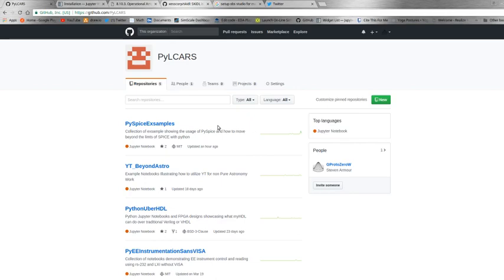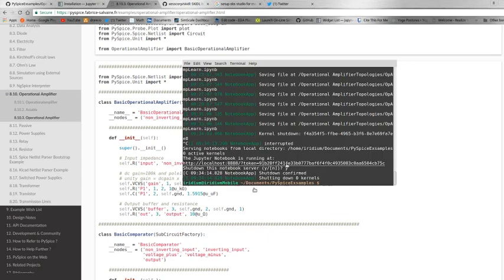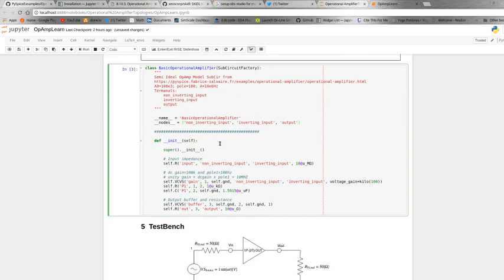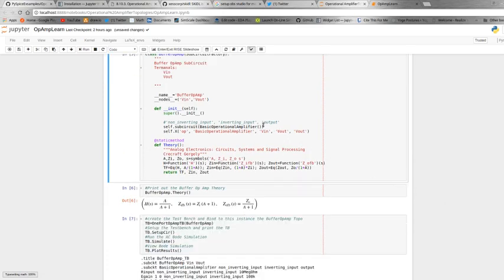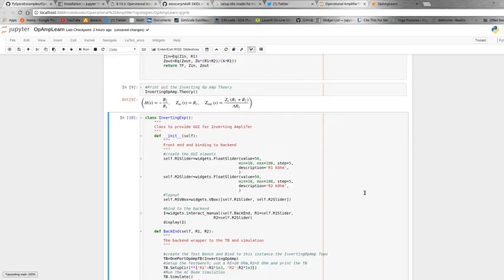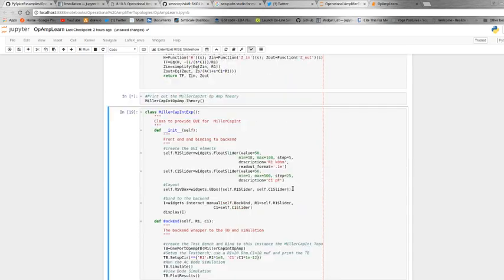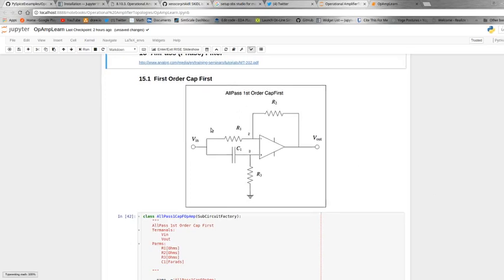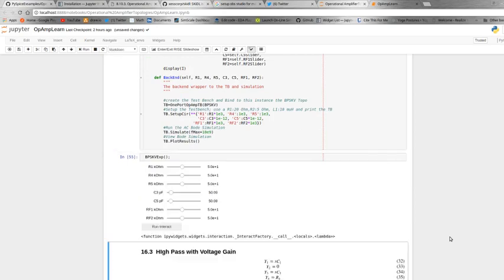PySpice Jupyter Notebook OpAmp Topology Repository "Blog" User Guide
This is a video guide on how to setup and run the weekly "blog" jupyter notebook that is a repository of Operational Amplifier Topology with equations and live SPICE Simulations of the Tobologuus with interactive GUI via the ipywidgets

0:00 Intro
0:33 Guide to the Repository
1:55 Guide to Downloading and Installing/Setting up additional libraries needed
3:00 Starting Up the notebook
3:41 Running the setup cells in the notebook
4:13 The OpAmp Model being used for testing
5:58 The Two port Testbench
7:56 The first topology, the buffer
10:07 The Inverting Amp and the first GUI example
13:00 The NonInverting Amp
13:22 Miller Capacitive Integrator
14:23 Skipping through a bunch of topologies
14:57 Allpass Filter
14:06 Sallen-Key Filter
18:38 Call to join
19:04 Shoot out to Dave Vandenbout's